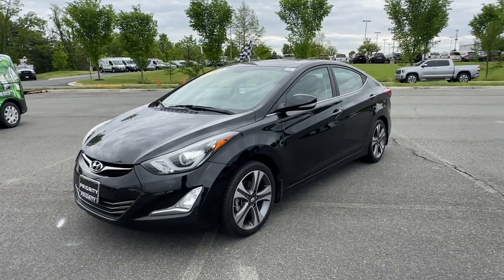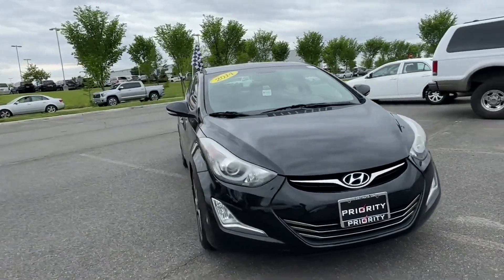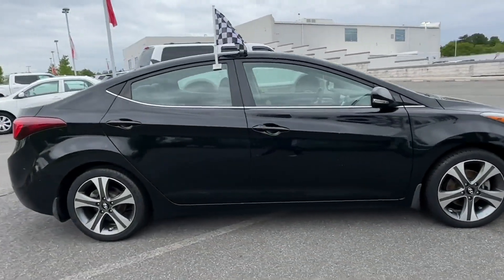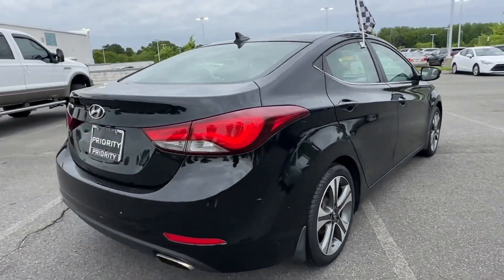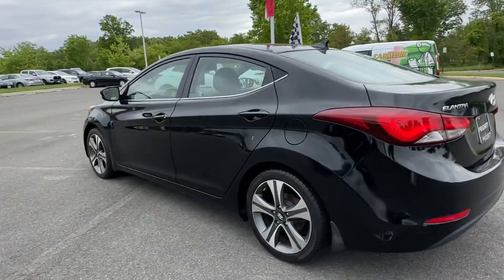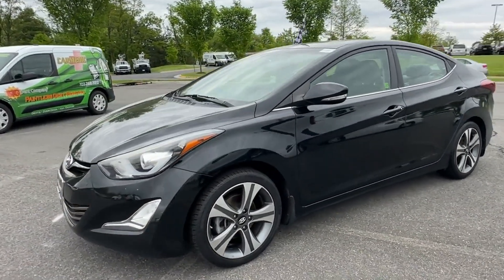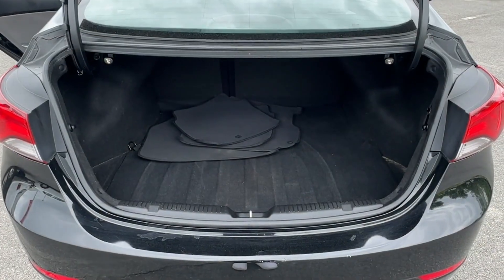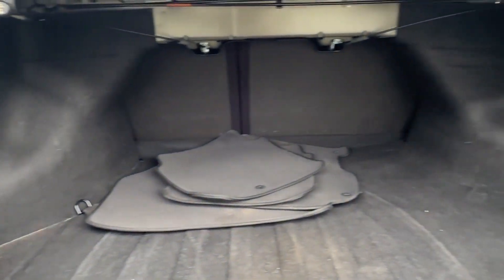2014 Hyundai Elantra Sport Tysons Corner, Vienna, Fairfax, Woodbridge, Washington DC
2014 Hyundai Elantra Sport Tysons Corner, Vienna, Fairfax, Woodbridge, Washington DC